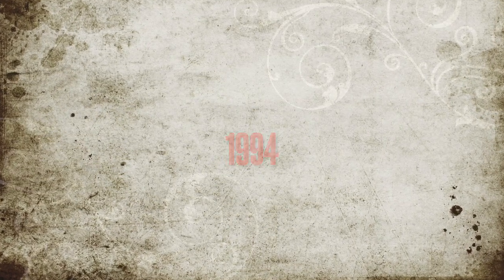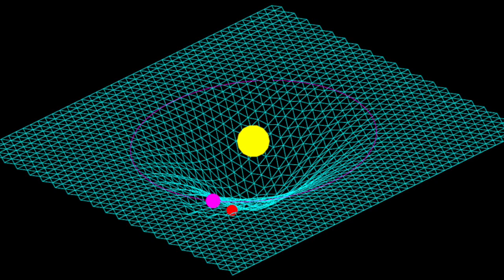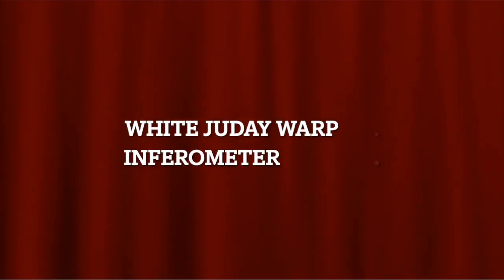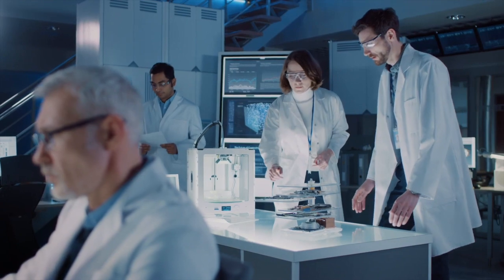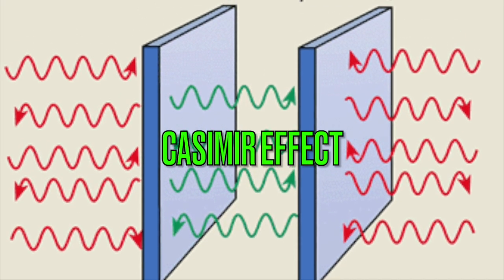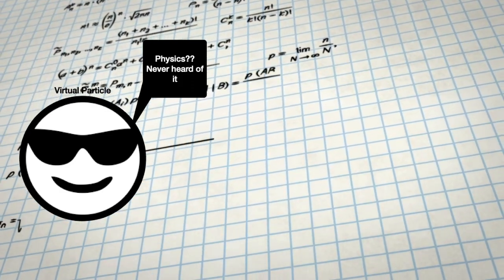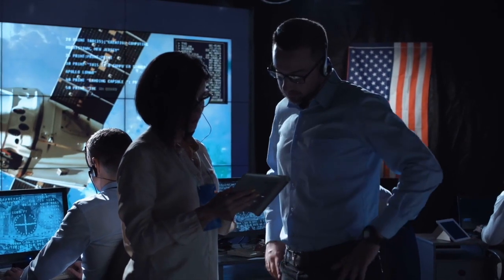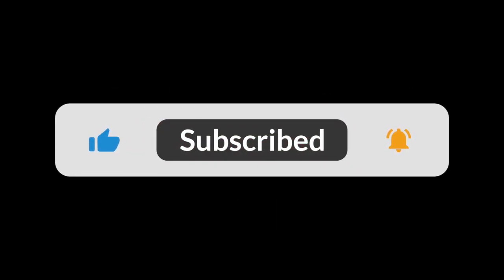Has NASA created the World's first Warp Drive?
In this video, Ashok and Bharat Nambisan explain NASA's recent experiments regarding the workings of a warp drive.